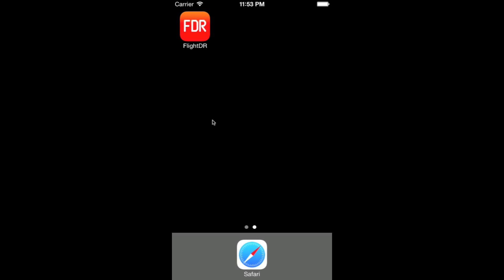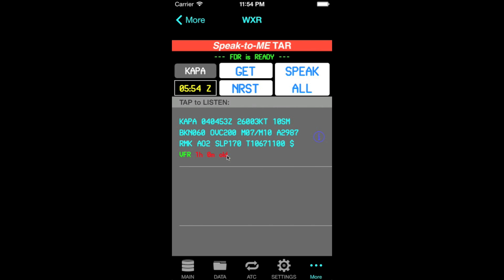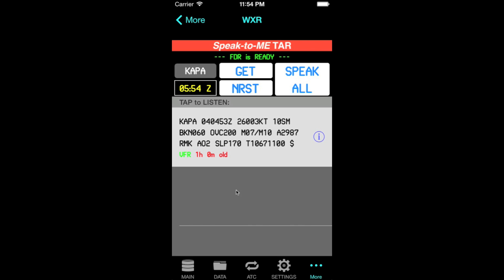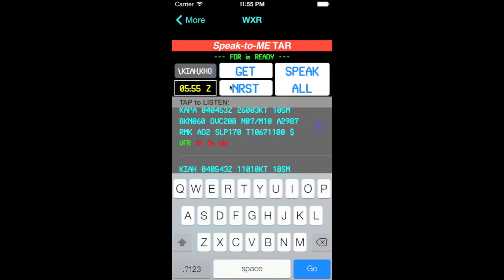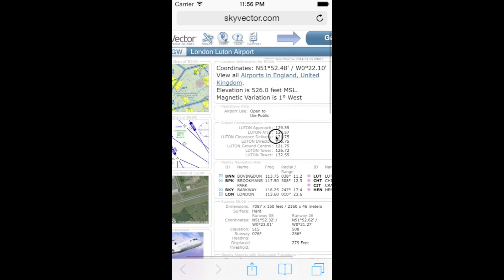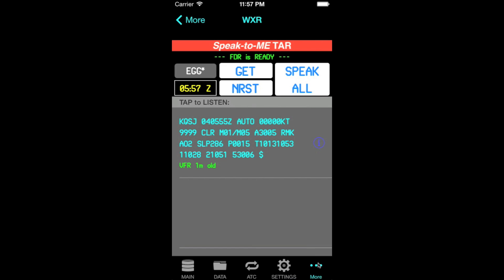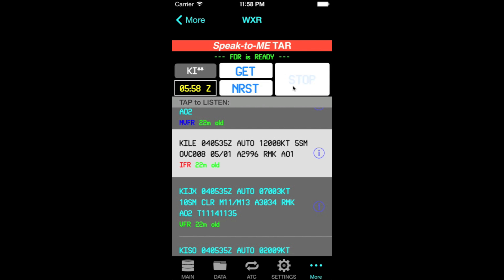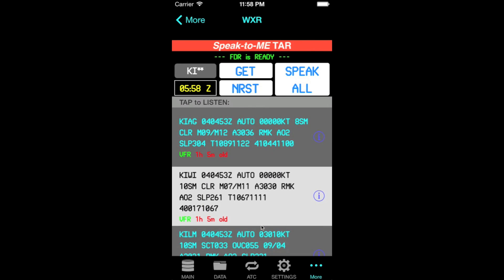Speak-to-ME TAR / Flight Data Recorder Mobile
This video is a short tutorial on how to use the new "Speak-to-ME TAR" function of the Flight Data Recorder Mobile app.

Bring your METARs to life with this new feature. Listen to your METARs as if you were tuning an ATIS or AWOS station, and get the weather information while you are driving to the airport or doing anything else!